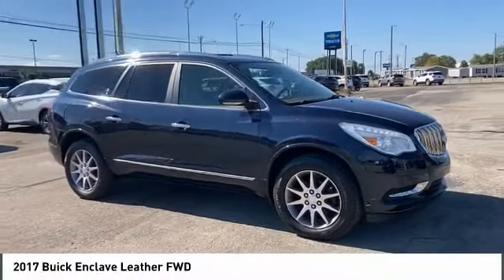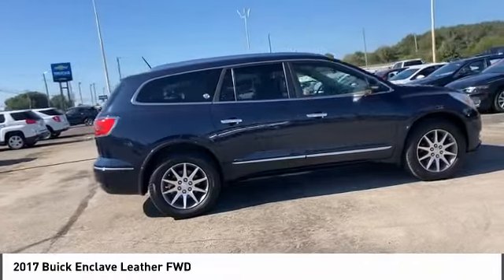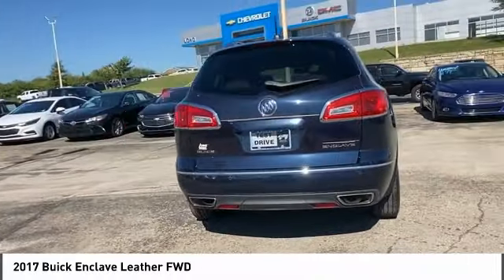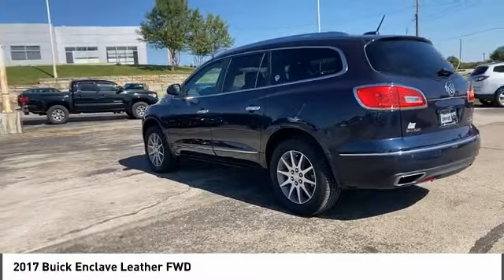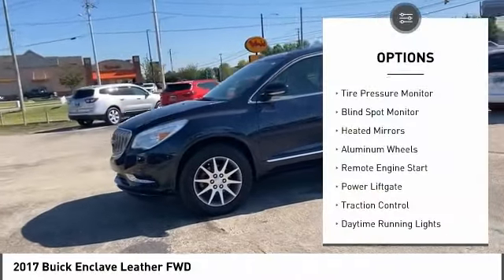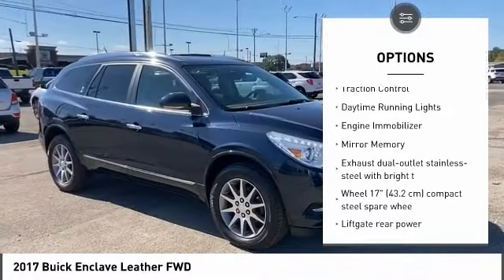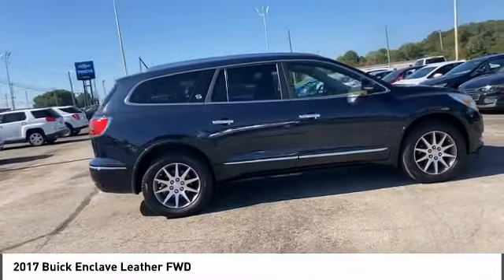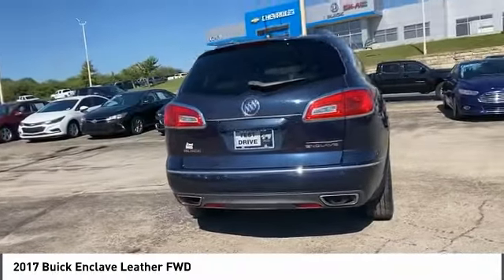2017 Buick Enclave 307074P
2017 Buick Enclave Leather FWD